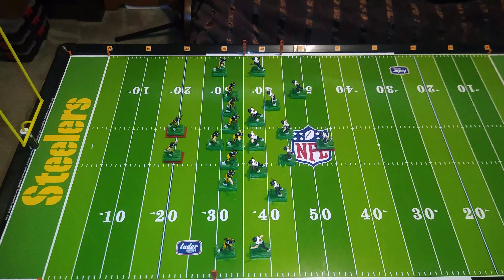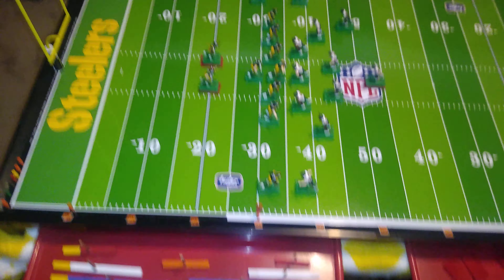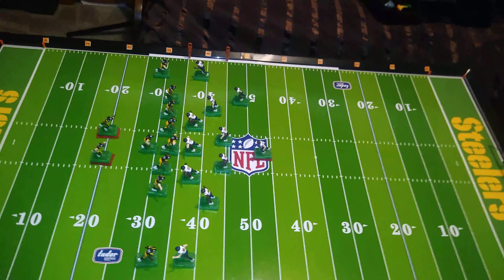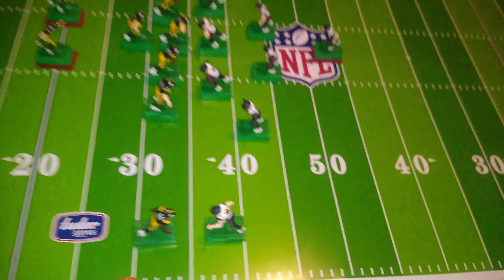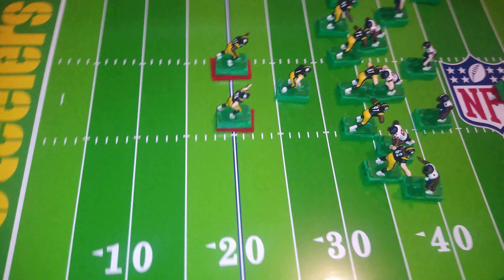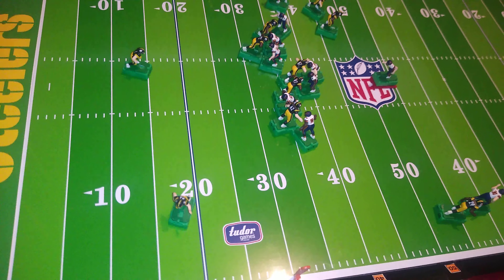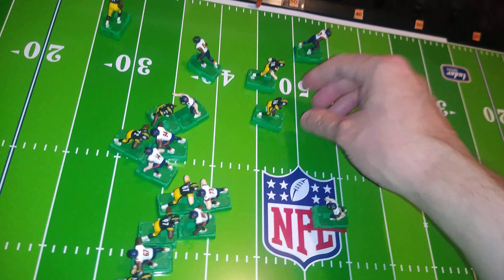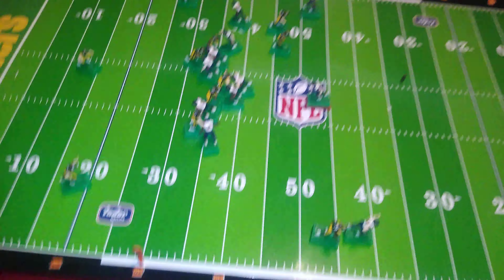Razzle Dazzle Pass Plays in EFHL Electric Football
Razzle Dazzl e (aka Halfback Pass) trick plays cost 1 Bonus Offensive Stoppage to execute, and require the use of defensive pressure sticks regardless of any actual defensive pressure. High risk, high reward.